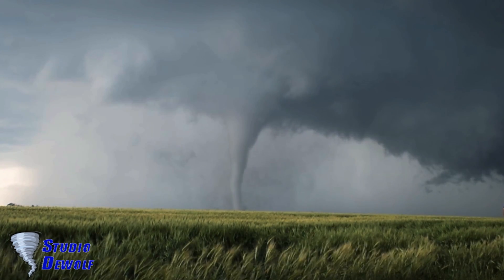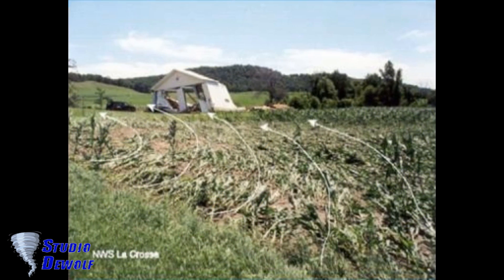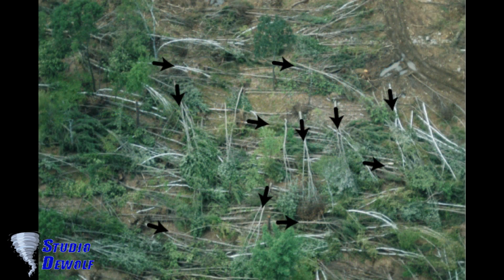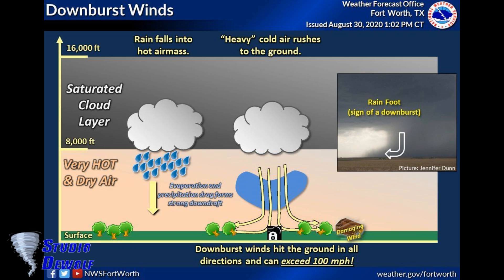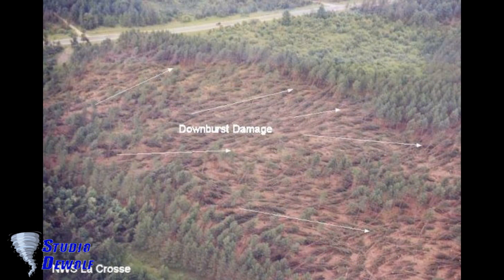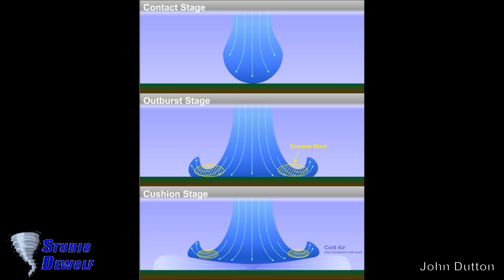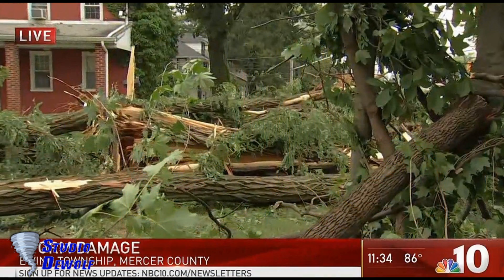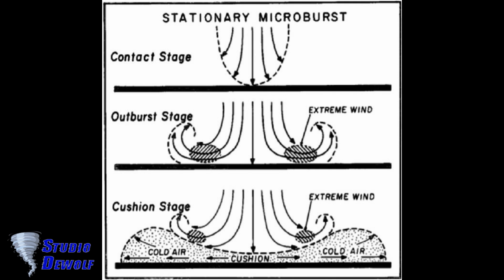What is downburst? (valwind)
WEATHER EDUCATIONAL VIDEO: What is downburst?

How does the downburst occur? What is the difference between a downburst and a tornado? What types of downbursts are there? How dangerous is the downburst? What wind speed can they reach?

Lesvideo over het weer: Wat is downburst (valwind)?

Hoe ontstaat de downburst? Wat is het verschil tussen een downburst en een tornado? Welke types downbursts zijn er? Hoe gevaar is de downburst? Tot welke windsnelheid kunnen ze het bereiken?